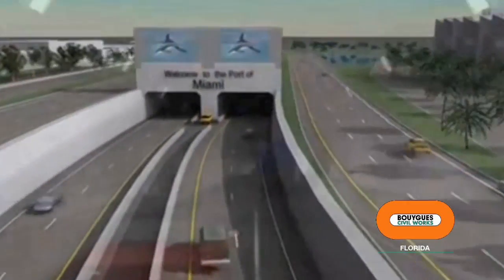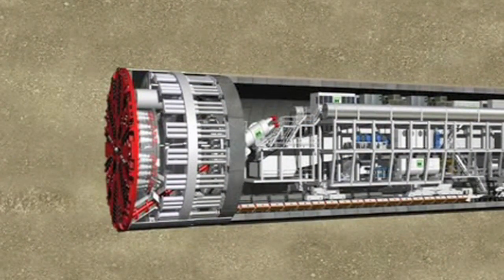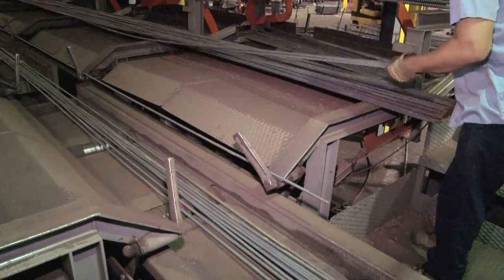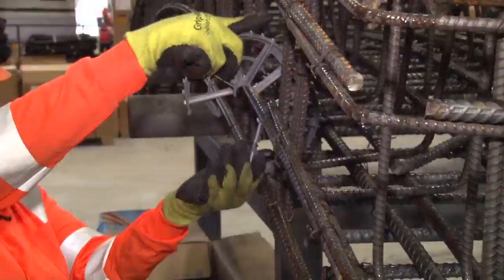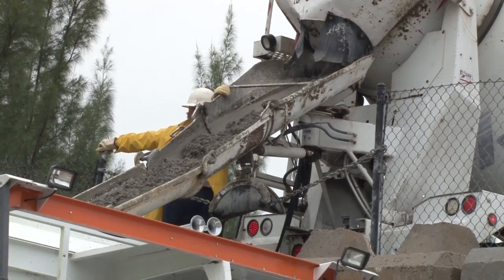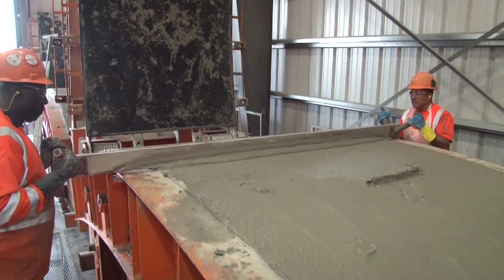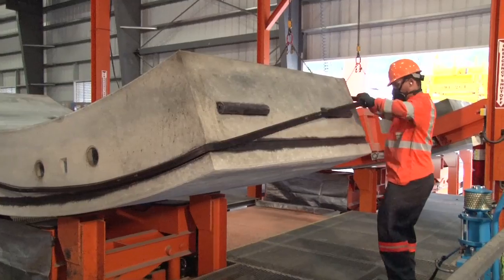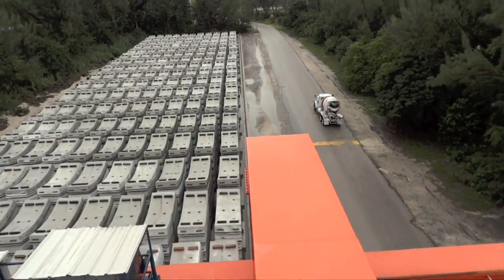Precast Yard - Tunnel Project